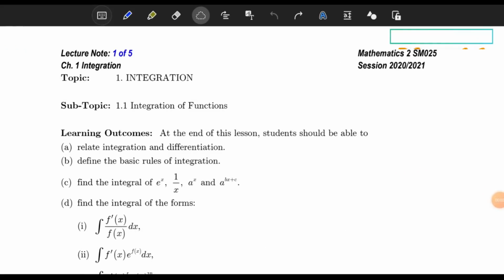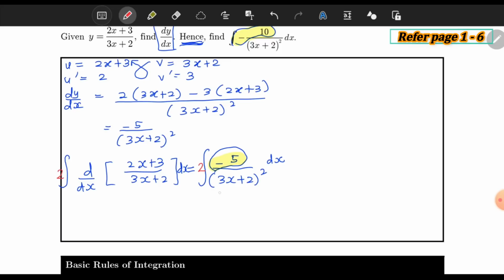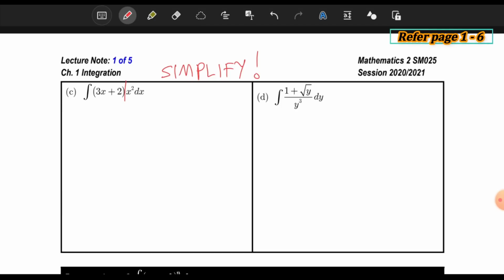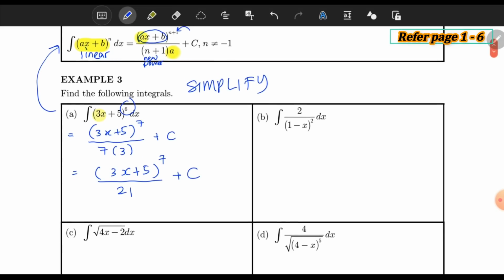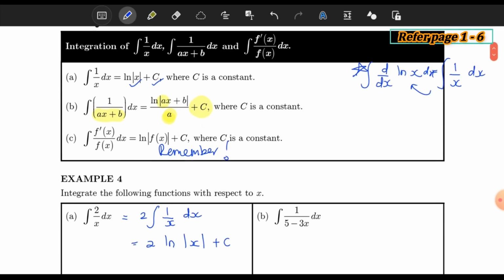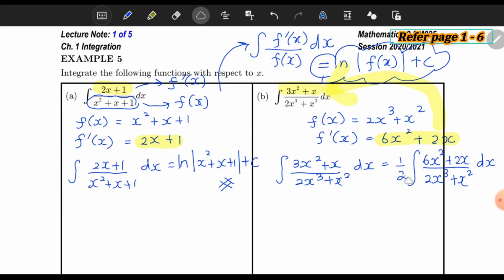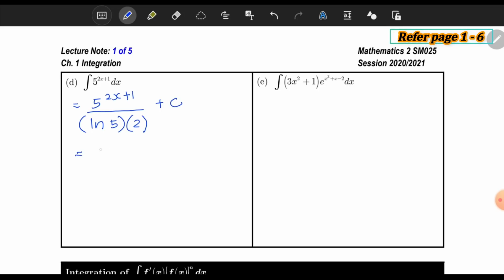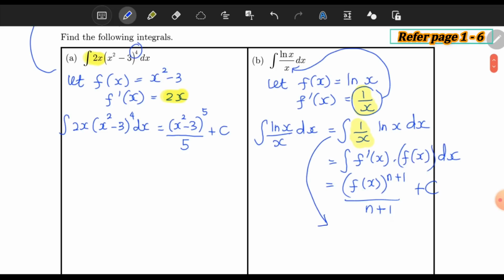SM025 CH1 Video 1 of 5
Introduction of Integration & Integration of Functions.
For attendance purposes, please submit your record via this link